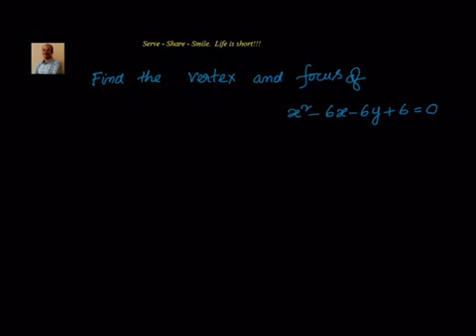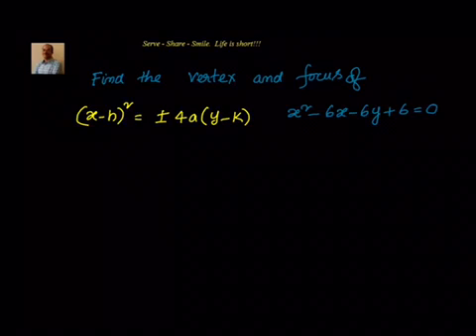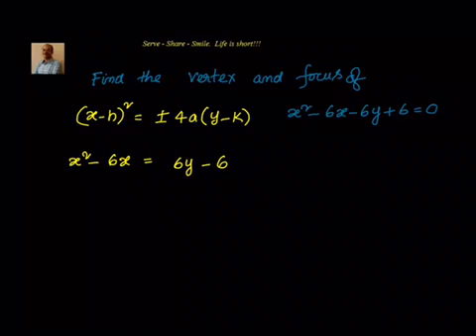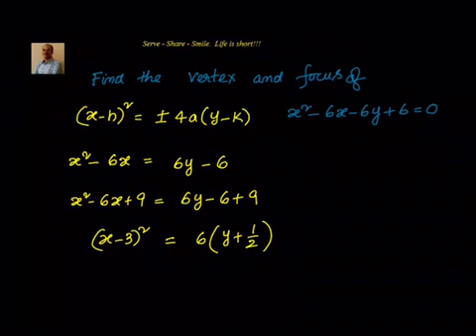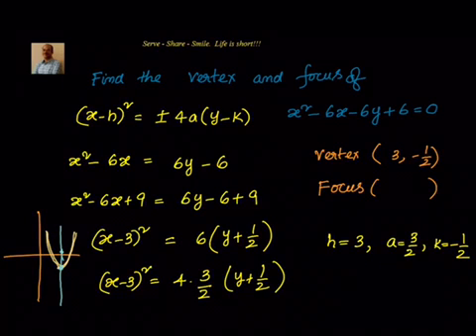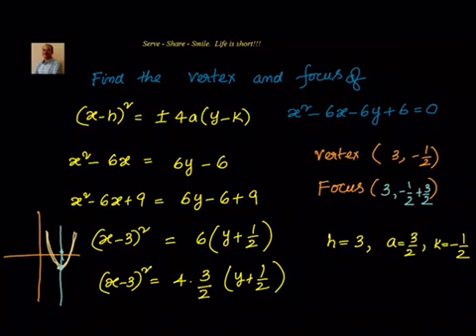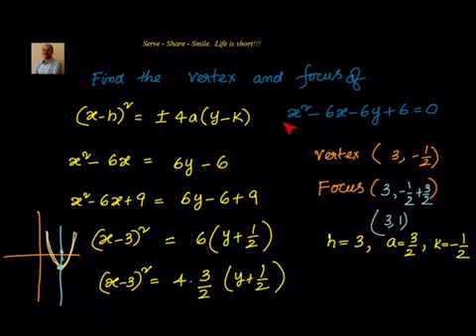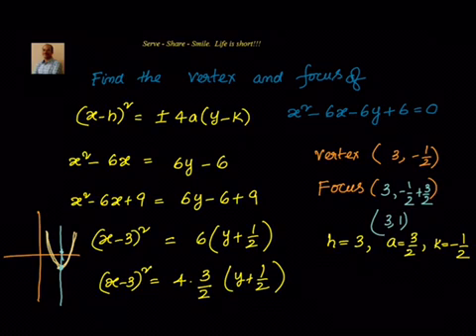Coordinate Geometry: Parabola equation , vertex at (h,k) Example 2